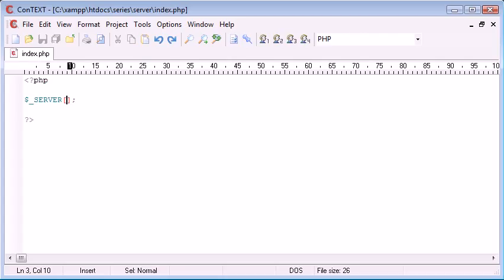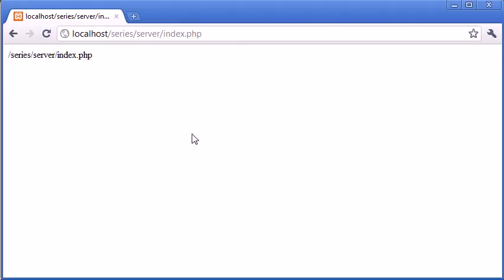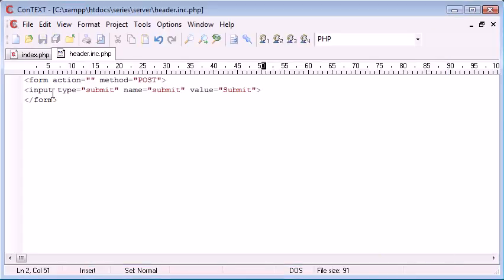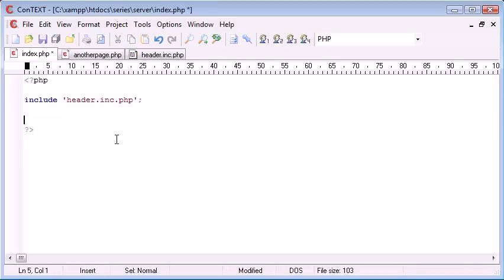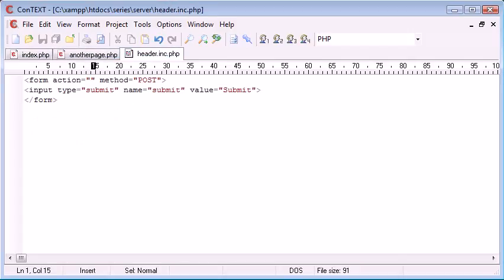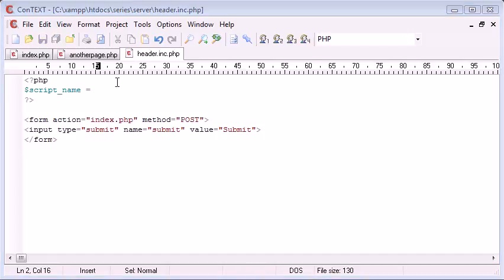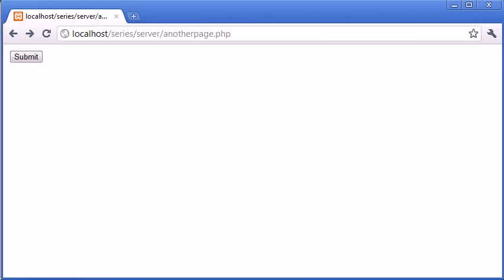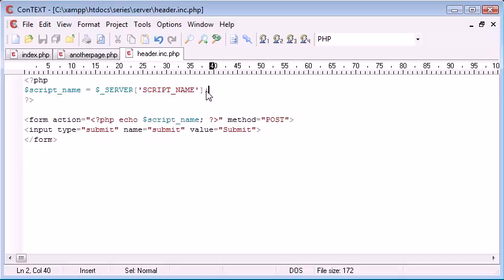61 $ SERVER Variables Script Name